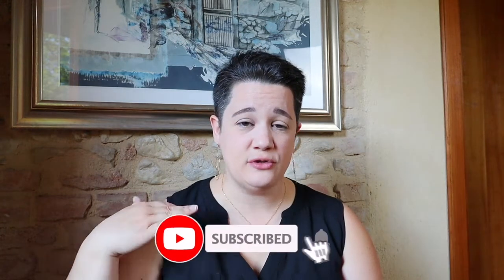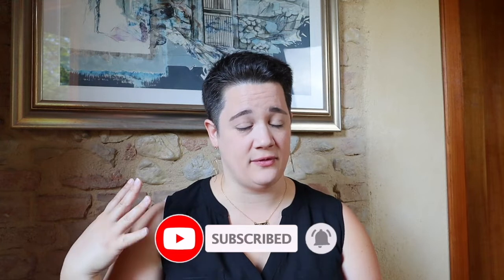What to Pack When Moving to Italy - Moving Abroad as an American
Are you moving abroad and not sure what to pack? This guide will tell you all you need to know about packing to move abroad, specifically packing to move to Italy. Watch for more information about what clothes to bring, what kitchen stuff, and if you should bring your car to Italy. Also learn what I brought that I wish I hadn’t!

00:00 - Intro
00:56 - What to Consider
02:49 - Clothes
04:17 - Kitchen
09:34 - Work Stuff
14:57 - Furniture
15:58 - Bloopers

★ PRODUCTS MENTIONED ★
- European Travel Plug Adapter Power Strip
- Powered USB Hub
- Roost Laptop Stand

- Camera: Canon M50 Mark II
- Lens: Canon EF 11-22mm
- Mini Tripod: Manfrotto Pixi
- Large tripod: 67” Torjim Aluminum Travel Tripod
- Lights: Mountdog Softbox Lighting Kit
- Camera mic: Rode VideoMicro